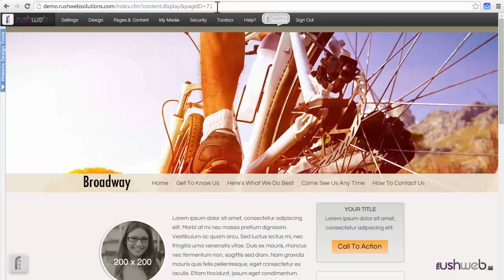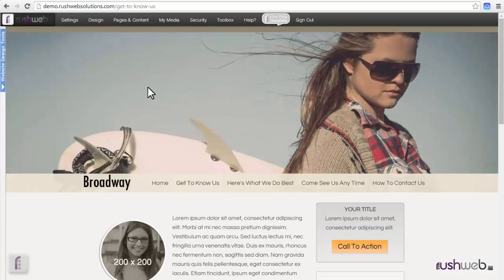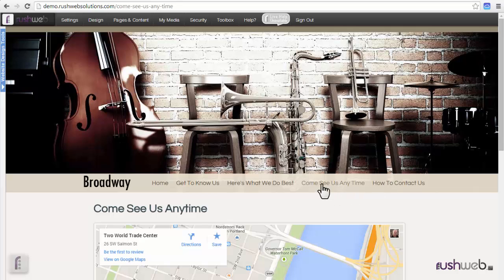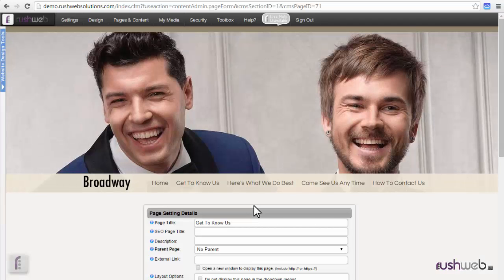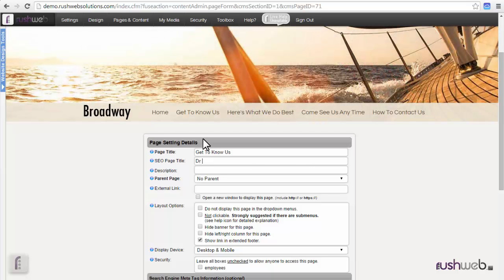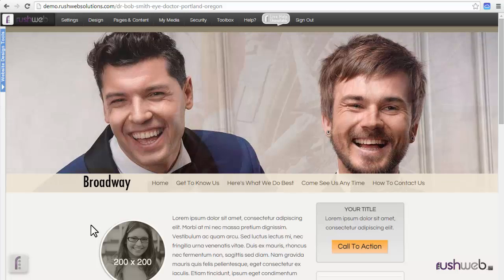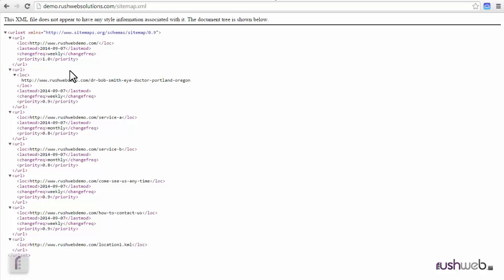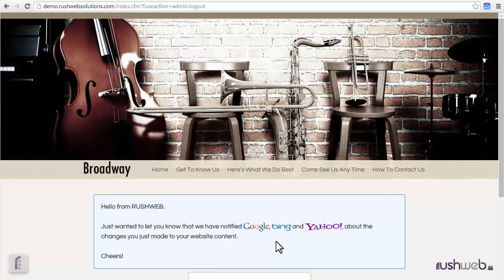Creating SEO Friendly URLs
This video will show you how and where to go inside your website to create very specific search engine friendly URLs for the various pages throughout your website.